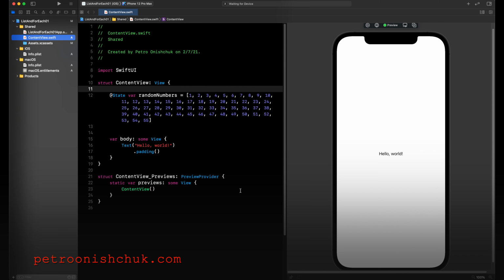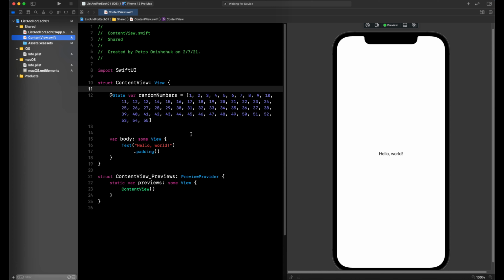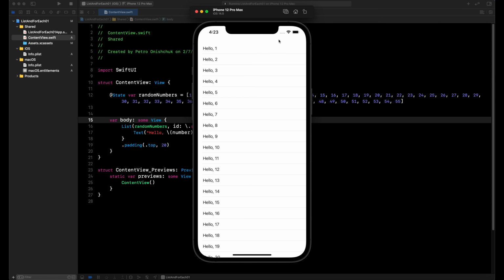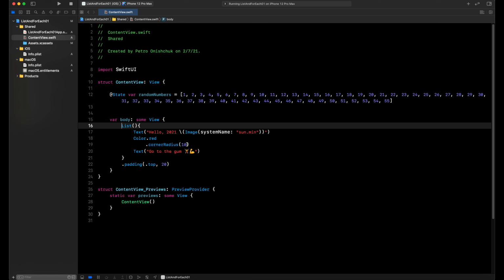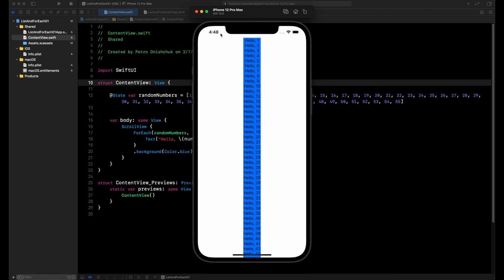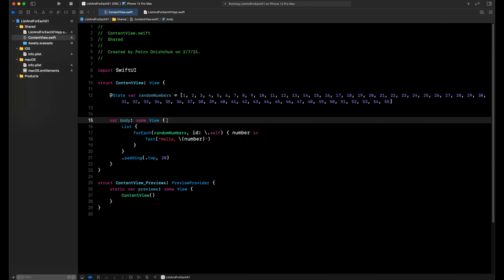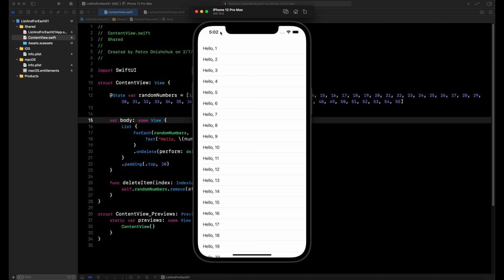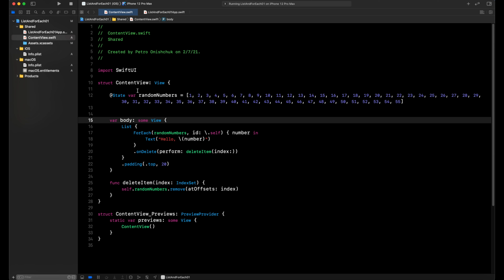List and ForEach. SwiftUI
The SwiftUI Tutorial.
Topic: List and ForEach

My 👋Clubhouse account: @petro_onishchuk